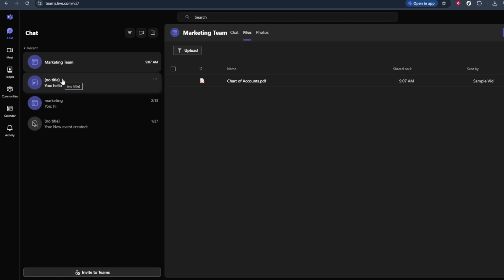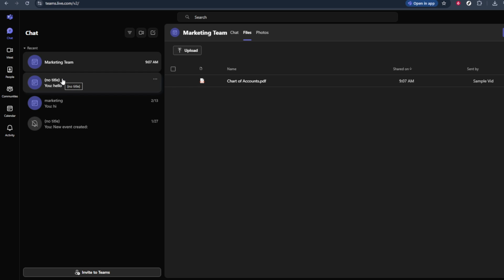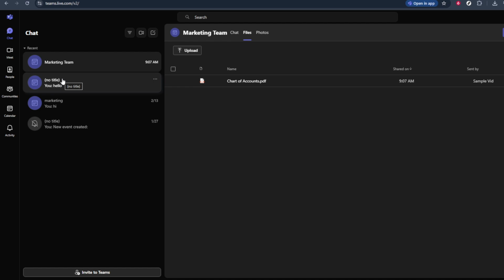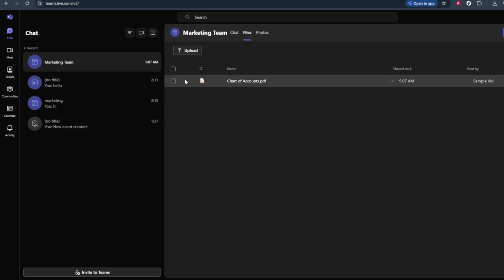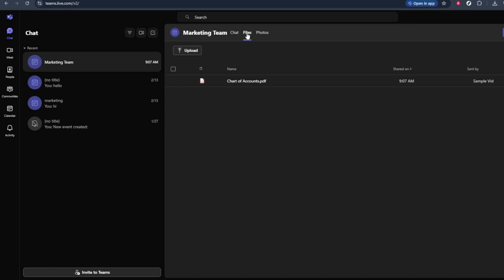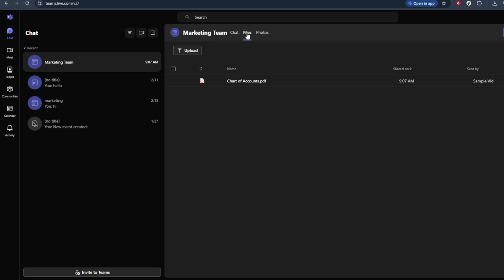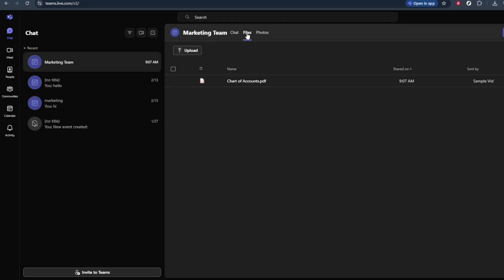How to Open Files in Microsoft Teams | Full 2026 Guide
In this video, you’ll learn how to open files in Microsoft Teams so you can access your documents, collaborate with teammates, and stay productive. open files in microsoft teams, microsoft teams file tutorial, teams access documents guide, microsoft teams file management tips, teams open files quickly, office 365 teams file access, microsoft teams beginner tutorial, teams document viewer guide, microsoft teams productivity tips, teams open shared files tutorial, microsoft teams files and folders, teams file organization tips.